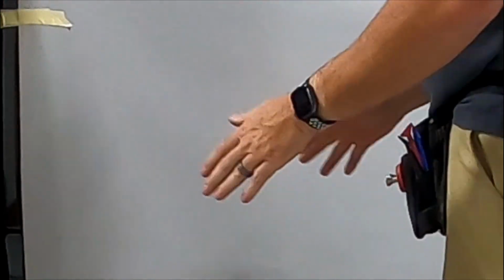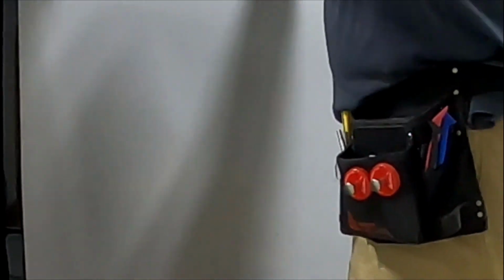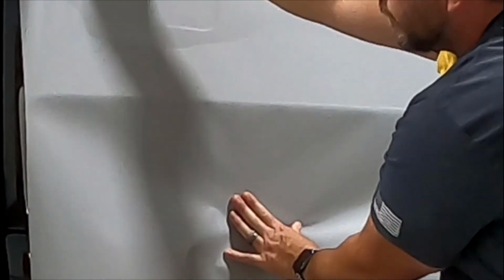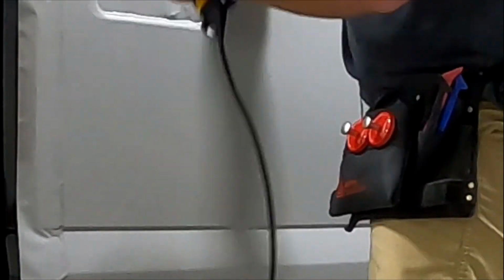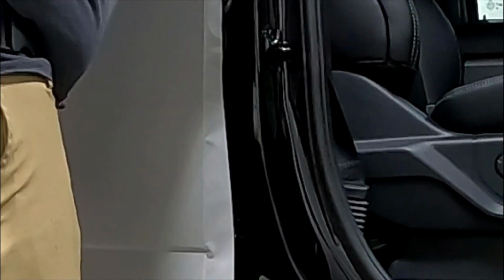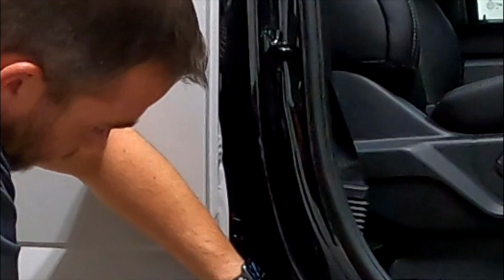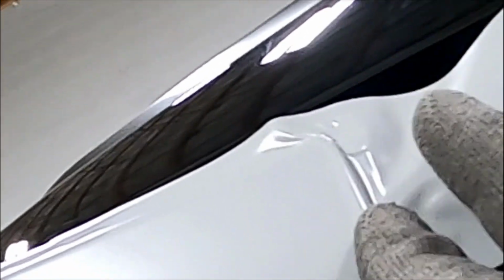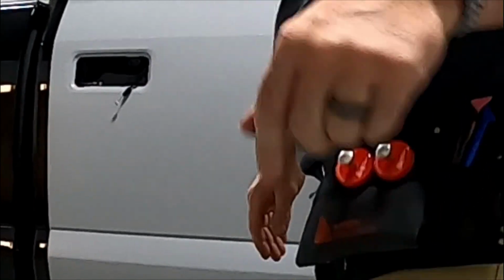How to wrap a door on a F-150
In this video I show you tips and tricks to wrapping a door